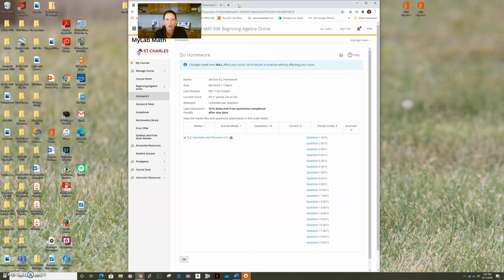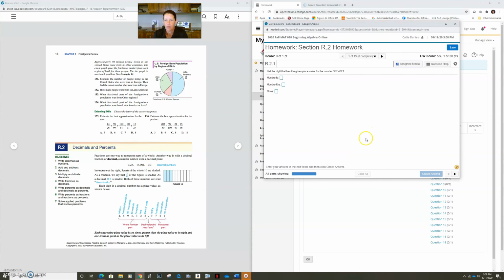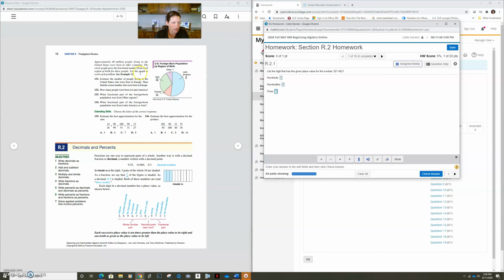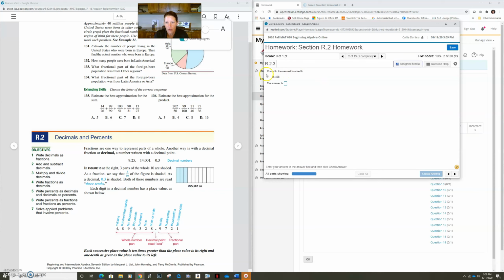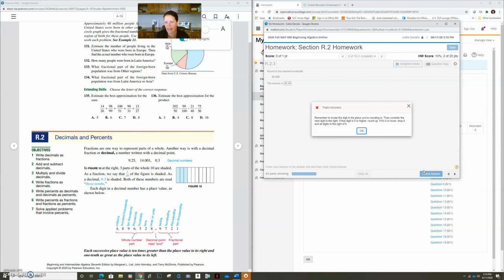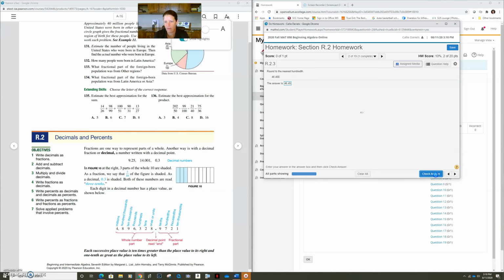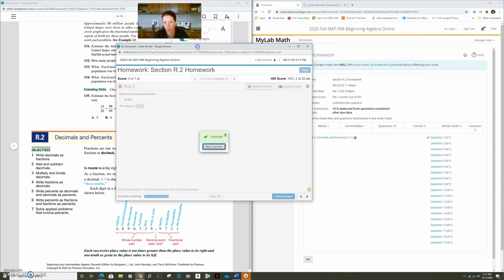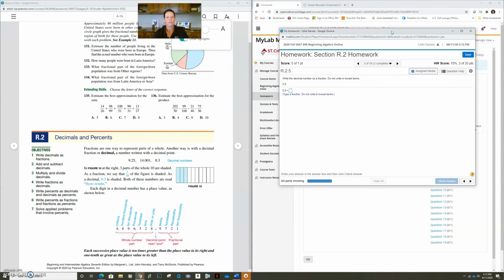MLM Homework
This video shows students how to complete homework in MLM.